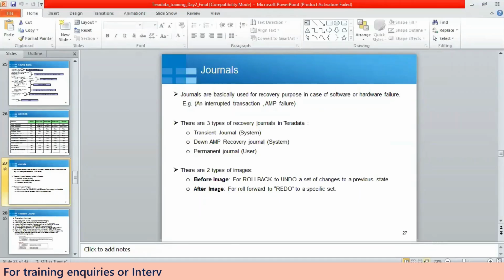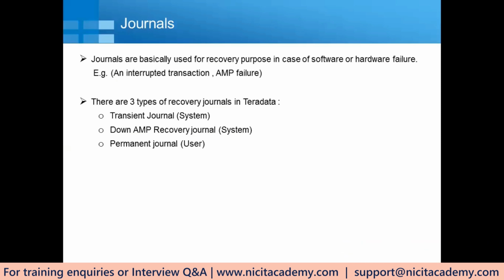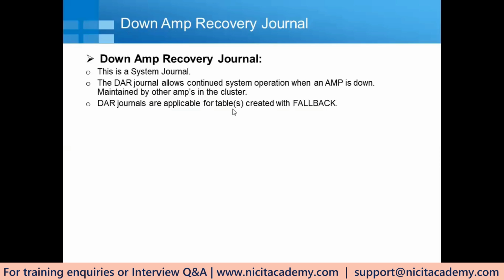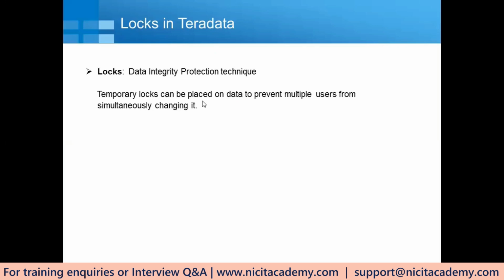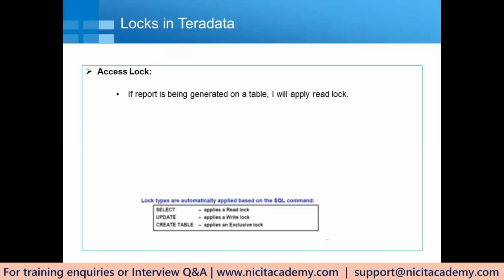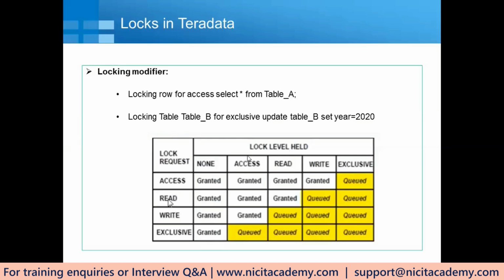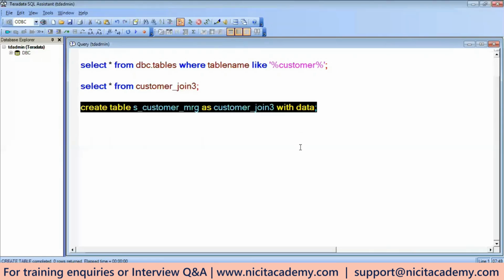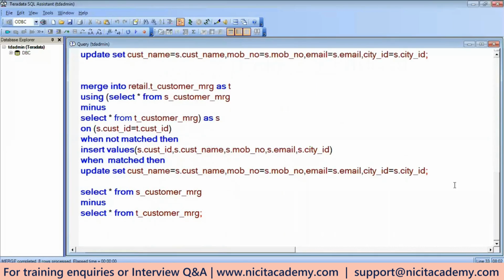The Ultimate Guide to Teradata SQL (Master SQL Fast!)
Looking to master Teradata SQL? This ultimate guide will teach you everything you need to know, from Teradata Vantage to SQL Assistant to DBA skills. Whether you're a beginner or looking to ace that Teradata interview, this video has got you covered!

Ready to master Teradata SQL? In this video, we'll give you the ultimate guide to Teradata SQL, covering everything from Teradata Vantage to SQL Assistant. Whether you're a beginner or an expert, this guide will help you level up your SQL skills fast!

Learn all about Teradata SQL in this tutorial from NiC IT Academy. Dive deep into Teradata and expand your knowledge with this informative video!
Learn Teradata SQL with this tutorial from NiC IT Academy. Explore the ins and outs of Teradata in this informative video

Teradata interview questions and answers,
Teradata studio,
Teradata data warehouse,
Teradata anyma,
Teradata database,
Teradata viewpoint tutorial,
Teradata vantage demo,
Teradata vantage,
Teradata installation

Teradata Introduction, Teradata Architecture, AMP, SMP, MPP Architecture, unique primary index secondary index partitioned primary index(PPI)raid, fallback, clique SQL Queries in Teradata - DDL, DML, Select SET Multi SET table, Fallback Table in Teradata

Chapters:

00:32 Journals in Teradata
08:38 Transient journals in Teradata
18:31 Teradata locks
34:49 Merge statement in Teradata